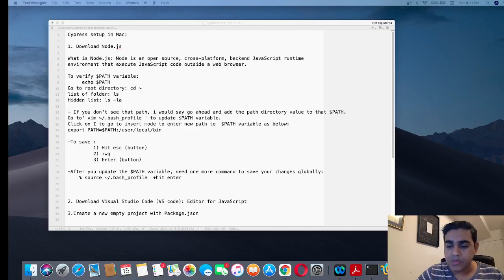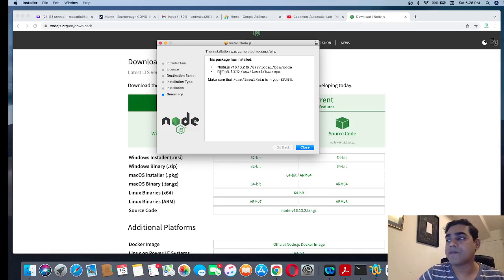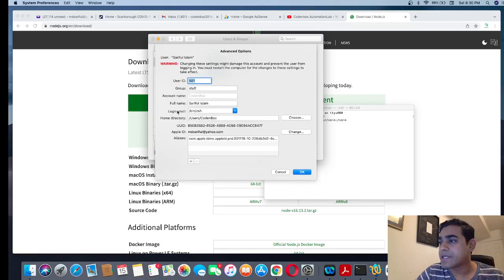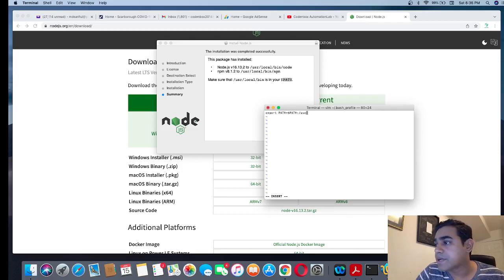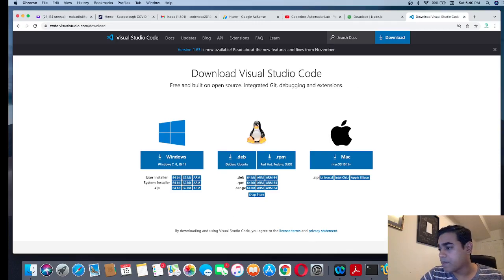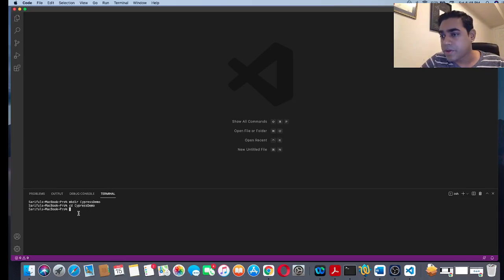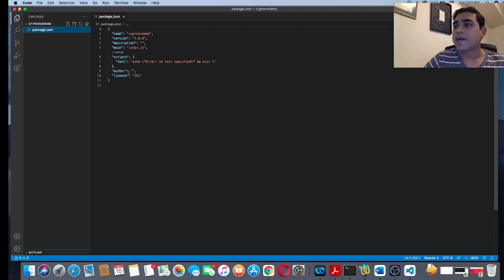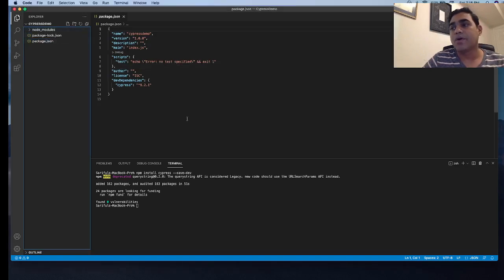How to install Cypress in Mac? How to create/update environment variable in Mac to install Cypress?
+How to install Cypress in Mac?
+Mac setup for Cypress?
+How to create/update environment variable in Mac?
▬▬▬▬▬▬  In this Video  ▶️  ▬▬▬▬▬▬
Cypress setup in Mac:

1. Download Node.js

What is Node.js: Node is an open source, cross-platform, backend JavaScript runtime environment that execute JavaScript code outside a web browser.

To verify $PATH variable:
     echo $PATH
Go to root directory: cd ~
list of folder: ls
Hidden list: ls -la

- If you don't see that path, go ahead and add the path directory value to that $PATH.
Go to' vim ~/.bash_profile ' to update $PATH variable.
Click on 'I' to go to insert mode to enter new path to  $PATH variable as below:
export PATH=$PATH:/user/local/bin
-To save :
         1) Hit esc (button)
         2) :wq
         3) Enter (button)

-After you update the $PATH variable, need one more command to save your changes globally:  % source ~/.bash_profile  +hit enter

2. Download Visual Studio Code (VS code): Editor for JavaScript

3.Create a new empty project with Package.json
-Package.json is a JSON file that exists at the root of a JavaScript or Node project.It will store all the metadata relevant to the project and it uses to manage project's dependencies.

-Create empty folder: mkdir CypressDemo
-InsideCypressDemo folder: cd CypressDemo
-Create Package.json file: npm -i init

4. Bring that folder to code for actual project: Open Folder

5. Install Cypress: npm install cypress --save-dev